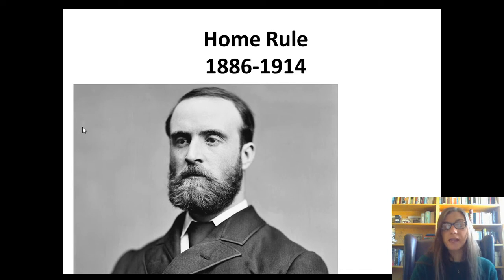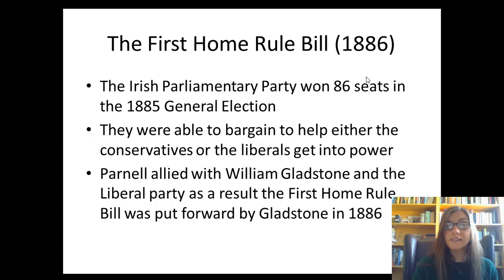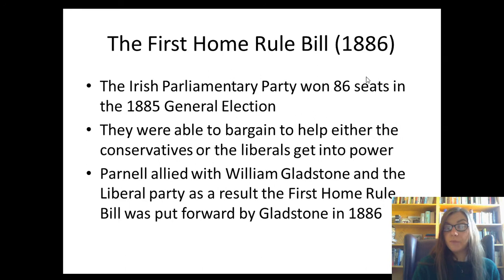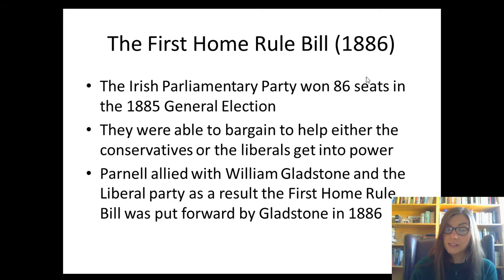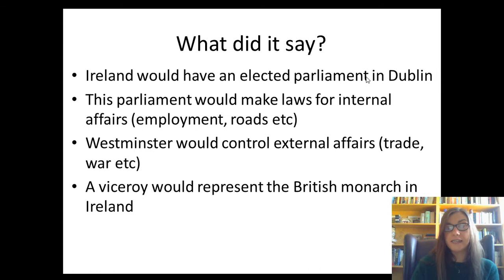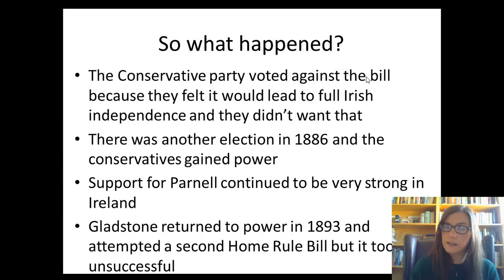The First and Second Home Rule Bills